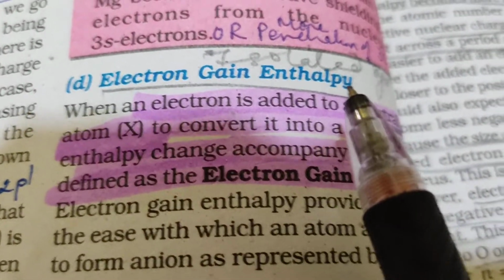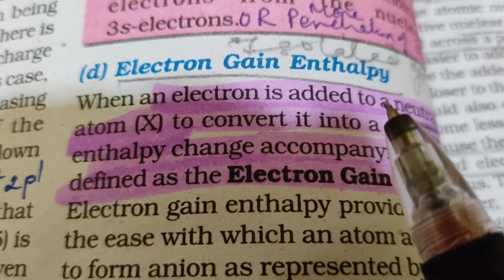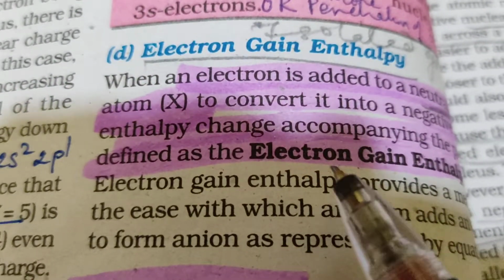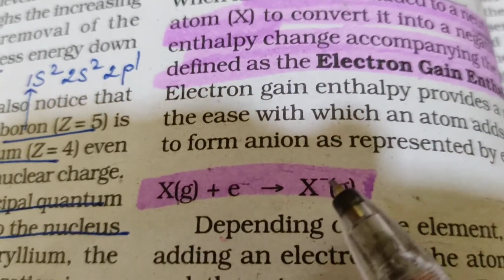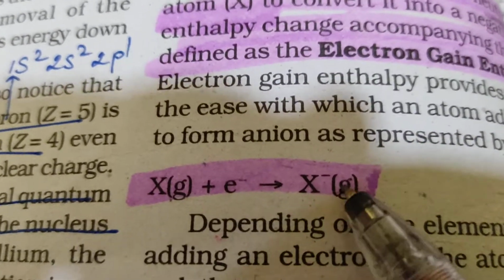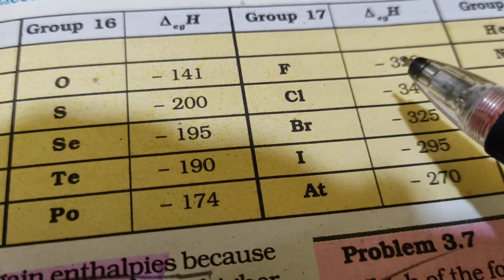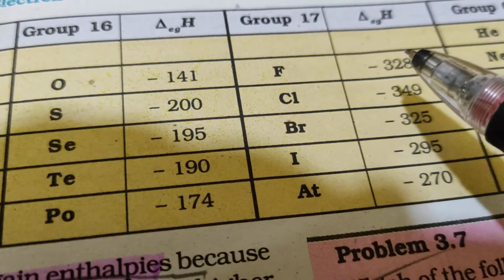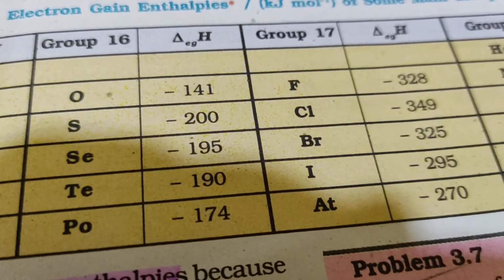Electron gain enthalpy